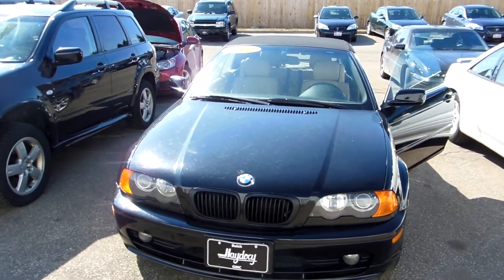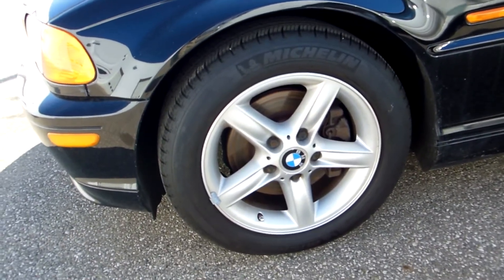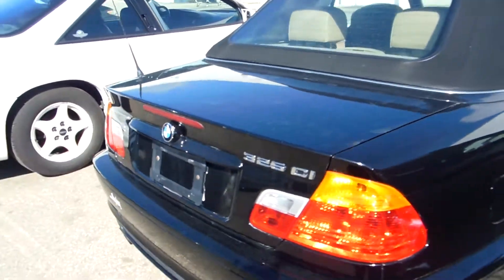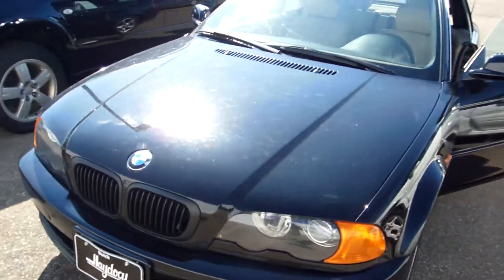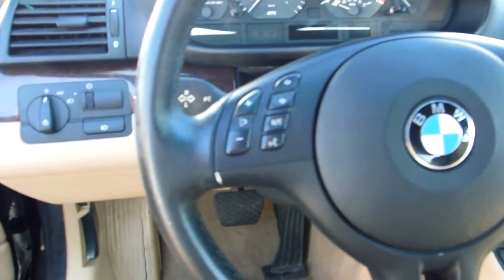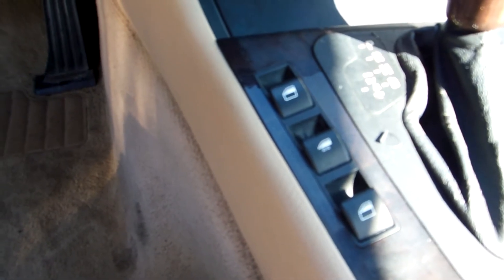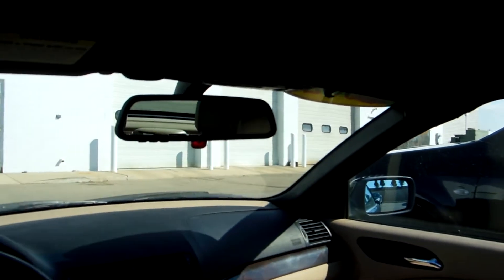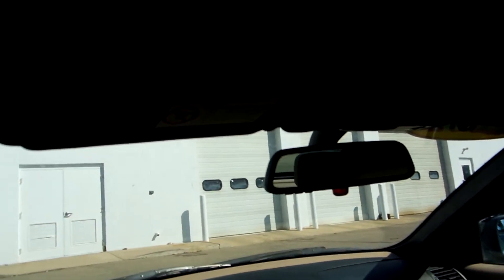2002 BMW 325 Ci Convertible - Columbus